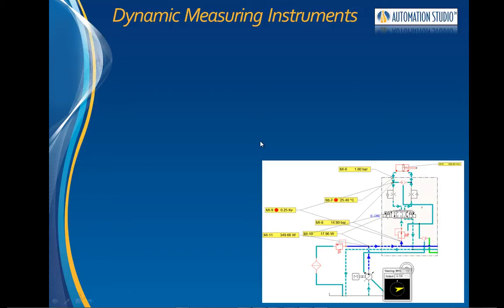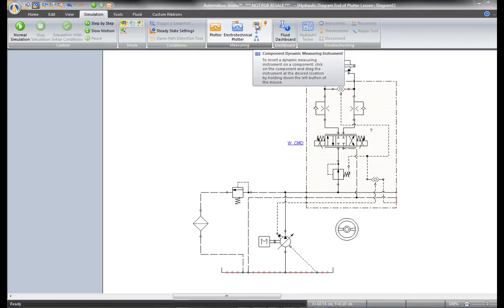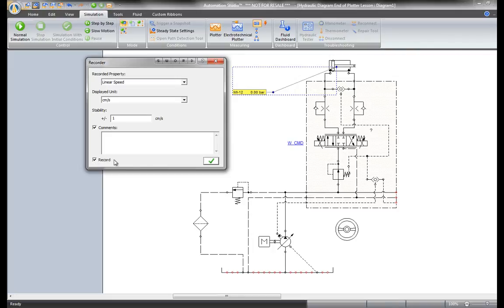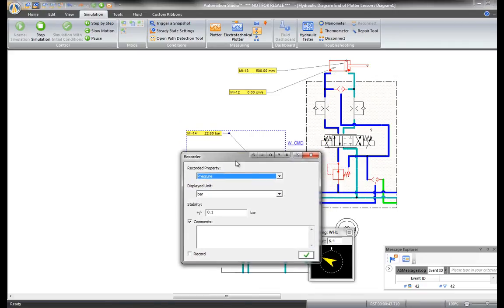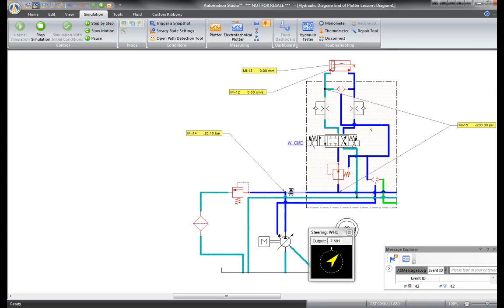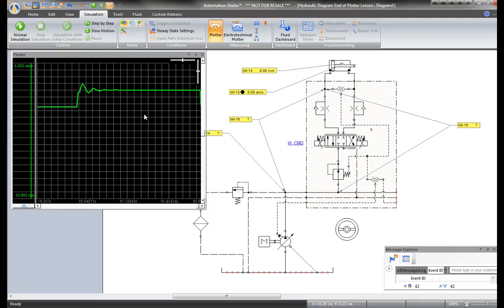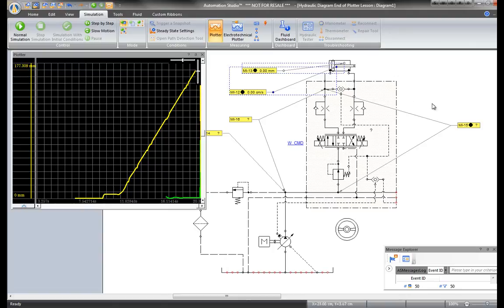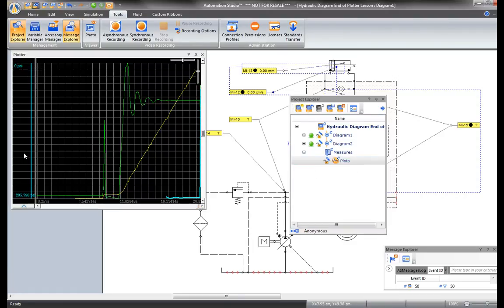Hydraulic Diagram-Part 5 (Dynamic Measuring Instruments)